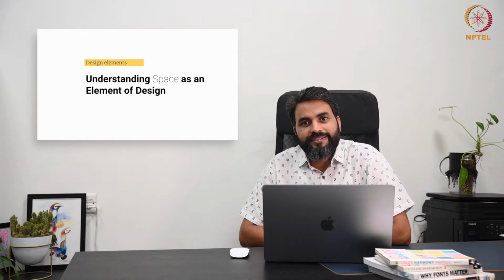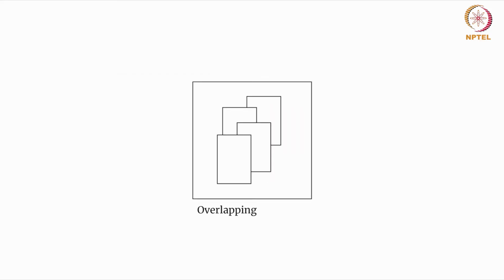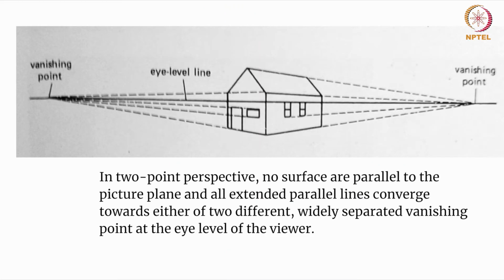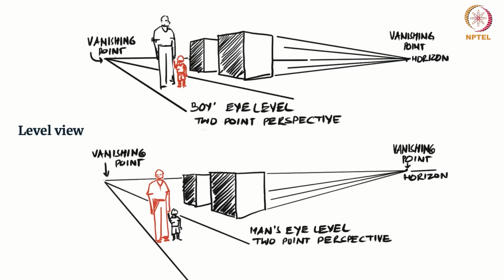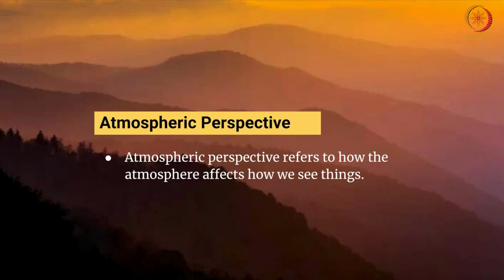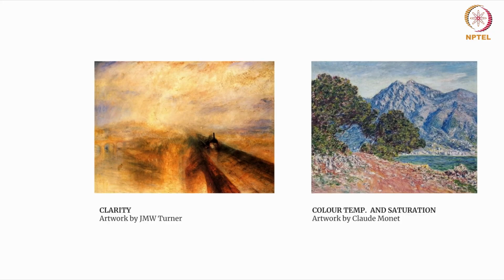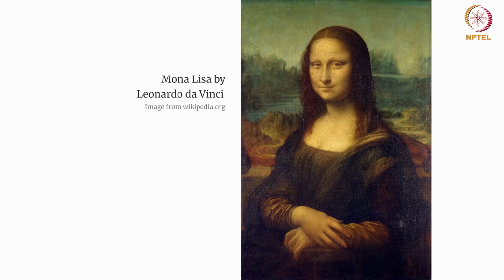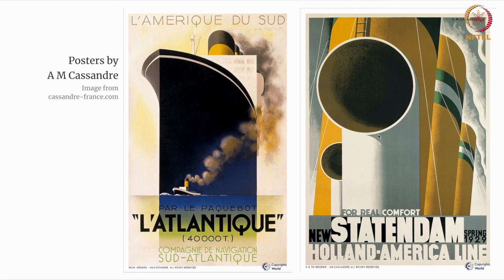Understanding Space as an Element of Design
"Role and importance of Form in design, Concept of linear perspective, Atmospheric perspective and keys to creating the illusion of Atmospheric
Perspective, Role of scale in creating depth in design" Space, Linear perspective, Vanishing point, One-point, two-point and Multi-point perspective, Atmospheric perspective